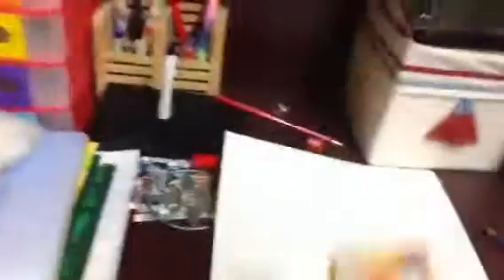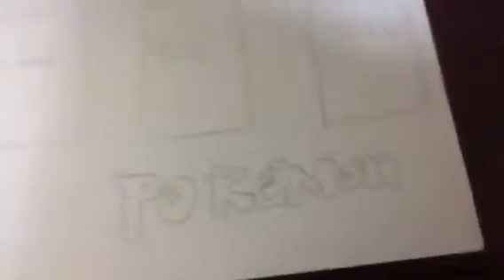Pokemon homemade stadium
Can We Aim For 205 likes?